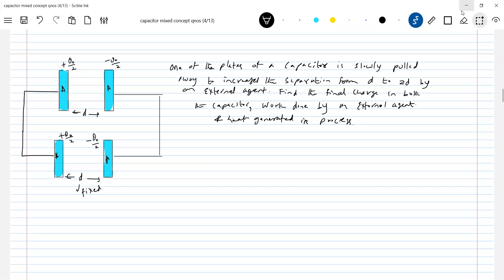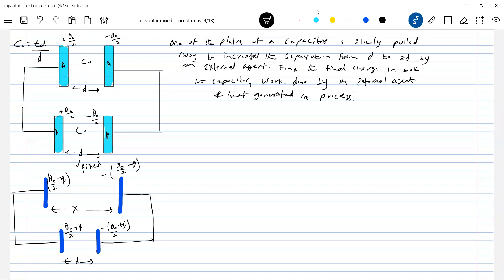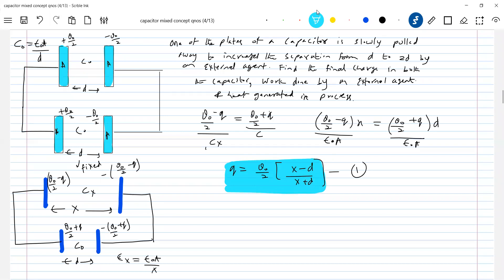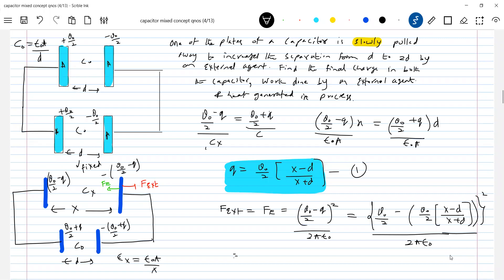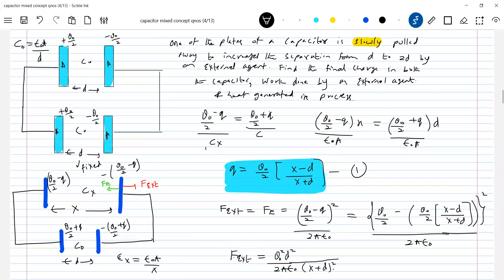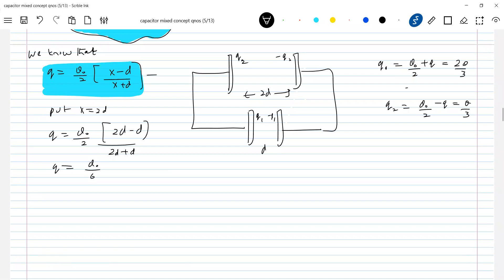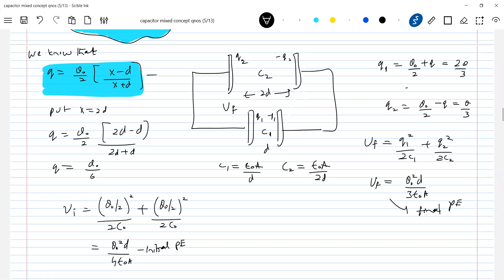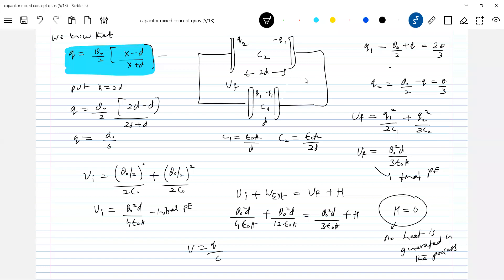6) Physics | Two identical capacitors are connected in parallel and separation between one of plates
is increased from d to 2d . Find heat generated in a circuit. | Physics | Capacitor Class 12 |